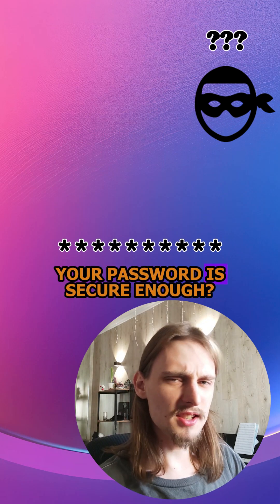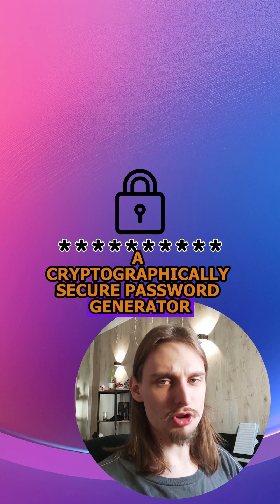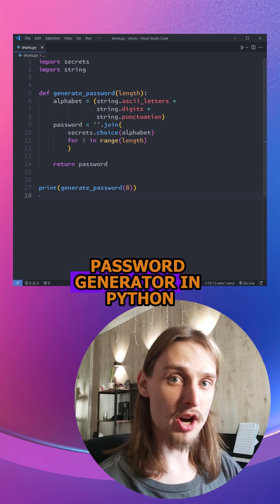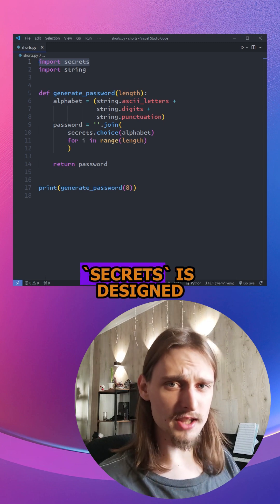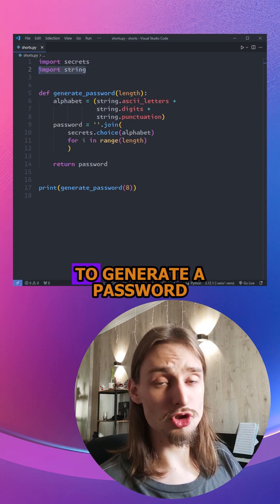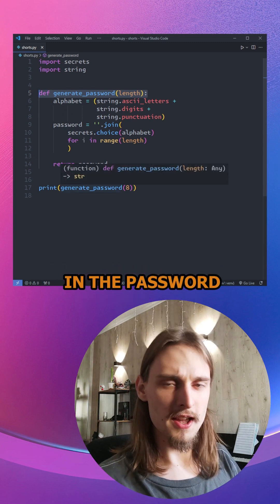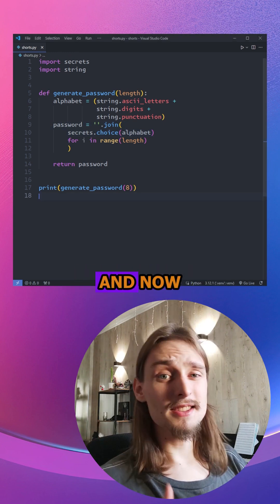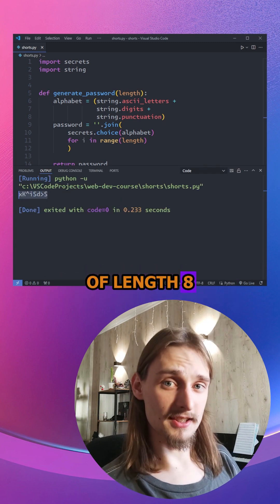Python Creates Strong Passwords???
Creating a random password generator uisng python's `secrets` built-in module. The main benefit of using secrets instead of random is that the secrets module provides access to the most secure source of randomness that your operating system provides.